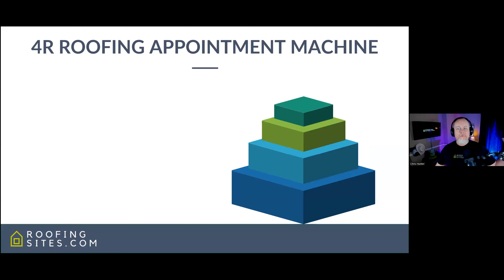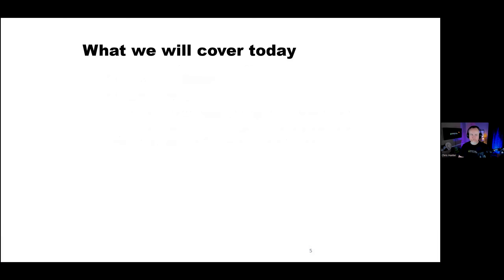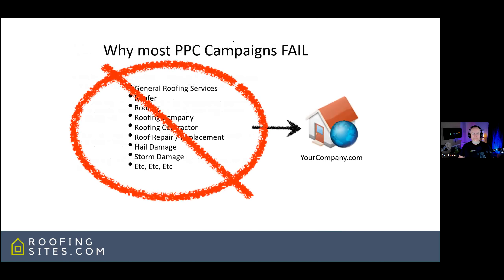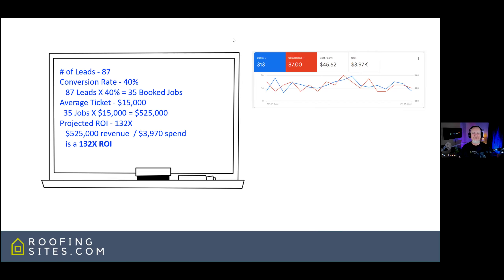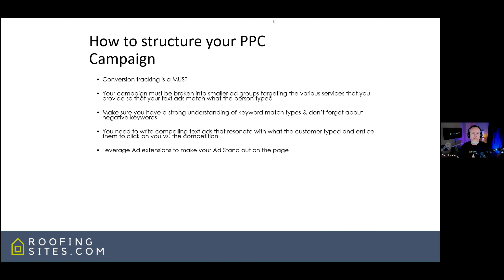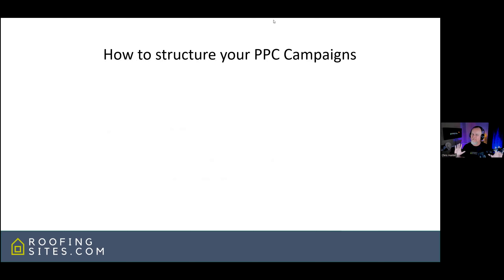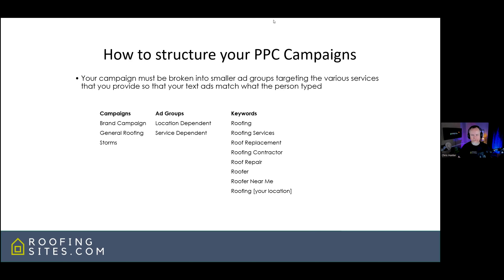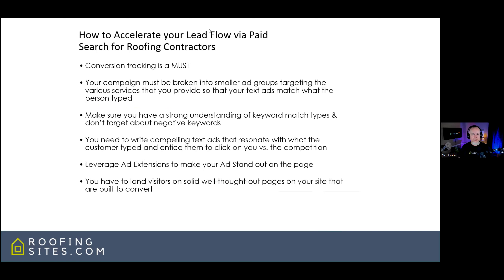Workshop - How To Maximize Your Lead Flow with PPC and Google Ads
Roofers – Maximizing Your Lead Flow With PPC and Google Ads?

The goal of effective marketing for roofers is to generate and nurture enough leads to keep growing the business.

Used effectively, paid advertising can be an important part of the overall marketing growth strategy.

With PPC and Google Ads, roofers can increase exposure to get a great number of high quality leads that are more likely to turn into actual roofing jobs.

Yet to get a maximum amount from Google Ad services for roofers and maximize lead flow, these campaigns must be set up the right way.

Want Better PPC and Google Ad Results?

For anyone who has ever tried Google Ads or PPC advertising before yet didn't get the results they desired, this roofer’s marketing workshop is perfect.

In this week’s in-depth one hour marketing webinar from roofer marketing guru Chris Hunter, various forms of paid advertising for roofers is discussed, why it is a critical part of every marketing strategy, and how scalable PPC ads can support organic search to generate more leads.

Including Google Ads in a marketing strategy creates an essential search engine omnipresence that not only generates more leads but supports organic SEO, as well.

Since paid advertising shows up in the local SERPs faster than organic SEO, it gives roofers an important step up for quickly establishing their business names in a local market and a critical marketing base to build on.

Learn How to Avoid PPC Campaign Failures

Additionally, viewers will learn why most PPC campaigns fail, how to avoid those mistakes, and how to structure a paid advertising campaign that will actually work to generate more leads and get more sales, both in the present and in the future.

Chris also demonstrates these processes with multiple case studies showing how it’s done.

Google Ads services are an important tool for roofers looking to create an effective, overall marketing strategy but also hoping for fast results.

Implemented as part of an overall marketing plan, anyone can leverage a few paid Google Ads to create lasting effects and bring in more leads.

This valuable presentation shares the secrets of how to do it, in only an hour’s time.

Learn more about paid advertising for roofers and how to leverage it as part of a successful marketing plan by visiting RoofingSites.com and scheduling a free marketing consultation with Chris!

He is ready to help get your roofing business on the map!

                                        Wondering About Google Ads for Roofers?
                 Contact RoofingSites.com for Help with Paid Advertising for Roofers!

👍 Want a Free Autographed Copy of my Book? Are you a Roofing Company owner and want a free autographed copy of "The Ultimate Guide to Digital Marketing for Roofers"?

👍 Need help with your roofing digital marketing? We'd love to help you dominate Google in your local area! Become the best-known roofer and get more leads and sales coming in today! to schedule a lead flow session to get a clear plan of action for 2023!

Options to Take Your Roofing Marketing to the Next Level